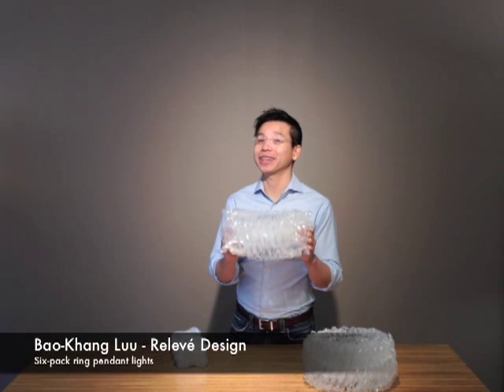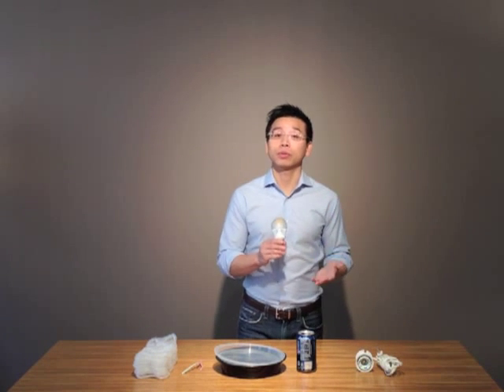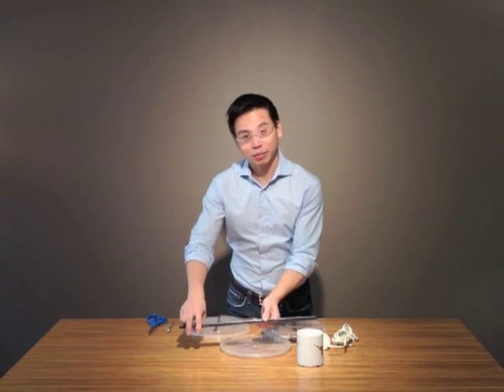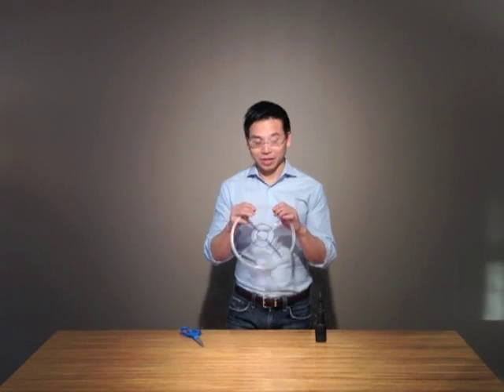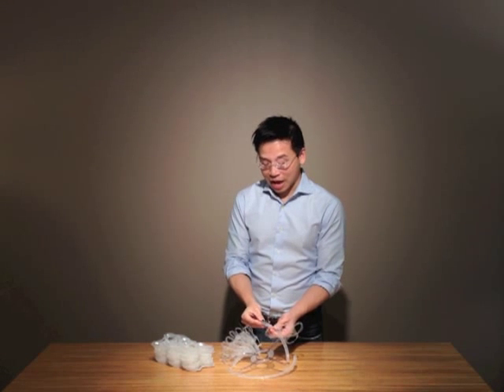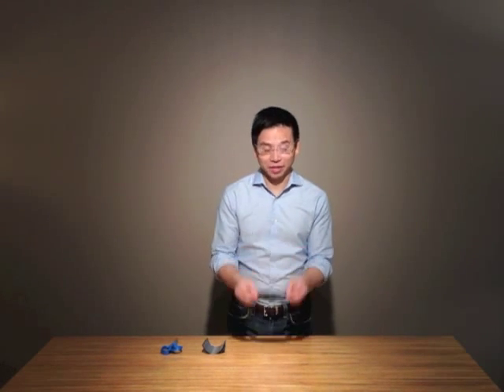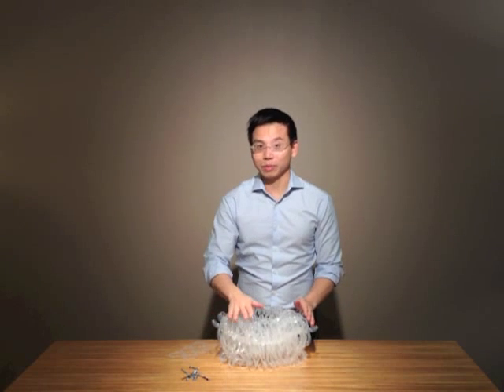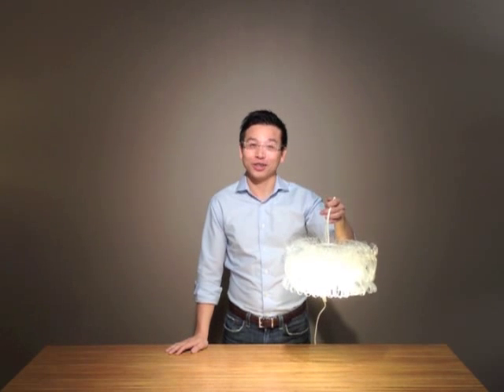Relevé Design - HOW TO make a six-pack ring pendant light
Learn HOW TO make a six-pack ring pendant light

It's such a waste that six-pack rings get thrown out after being used just once. I figured out a simple way to highlight the six-pack rings' attributes and lift them to a wonderful new use.